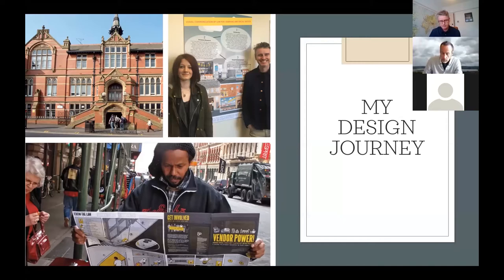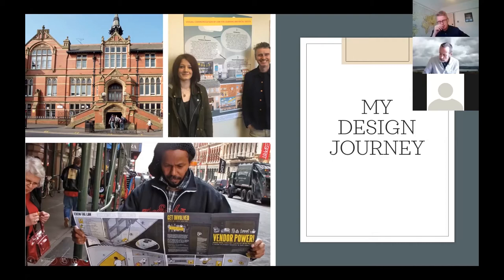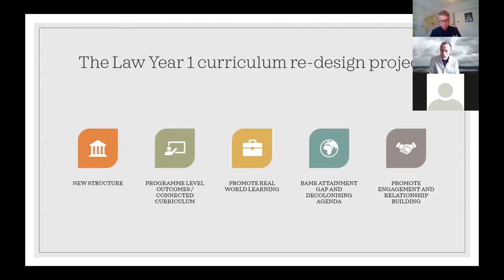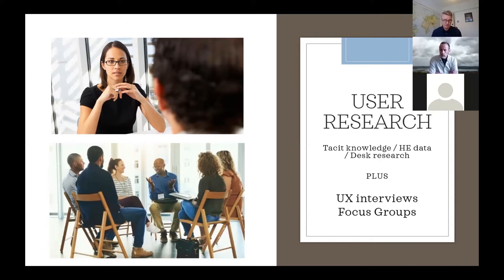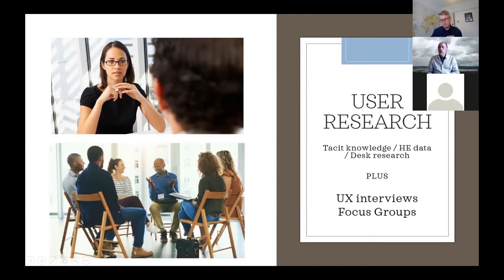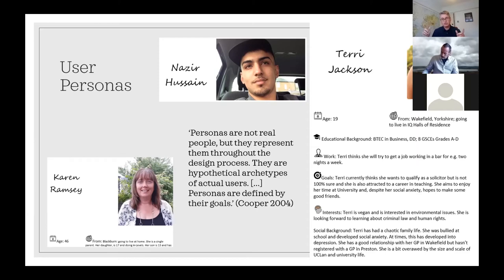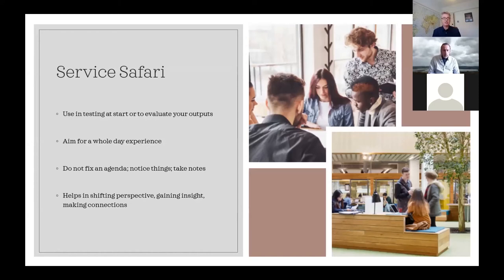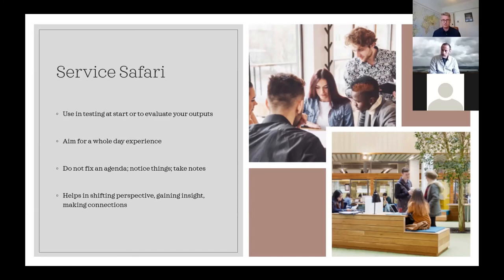Michael Doherty EduJam exhibition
One of our Friday exhibitors Michael talks about Service Design's role in re-designing the Law curriculum.

@EduJam 2020